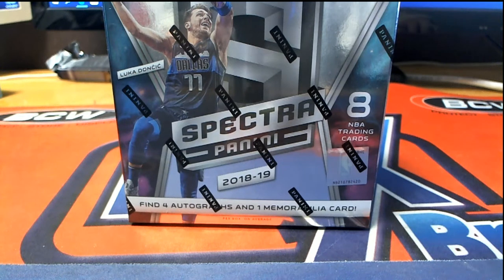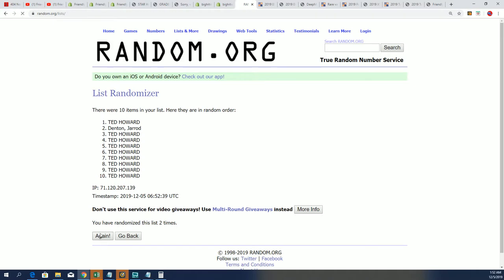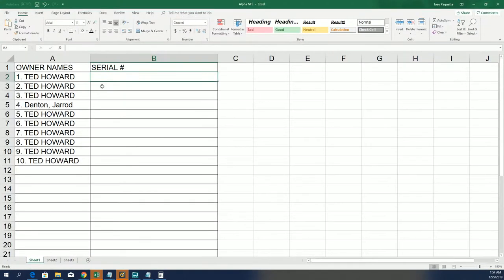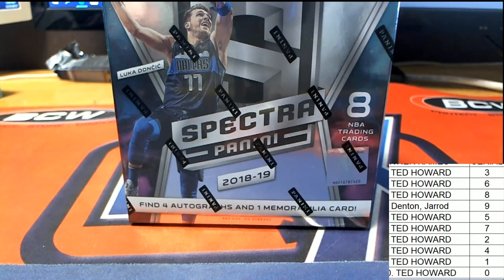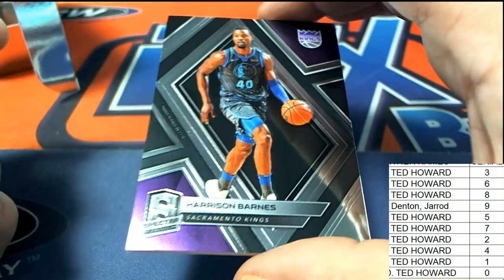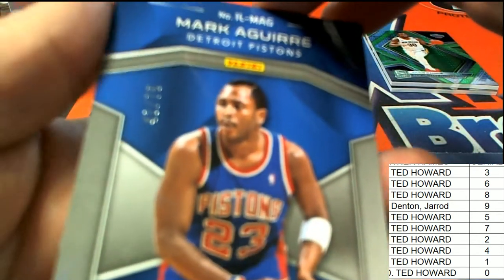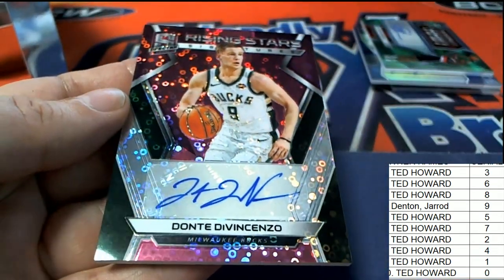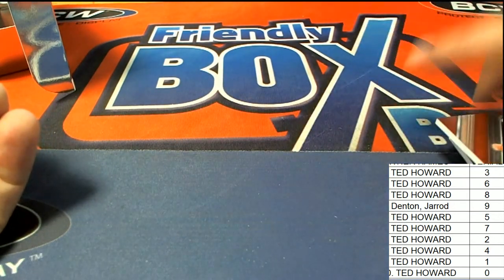2018 19 Panini Spectra Basketball Hobby Box ID SERIALNUMB501